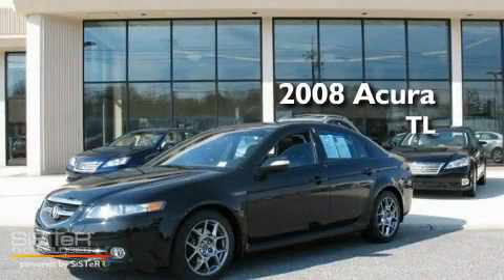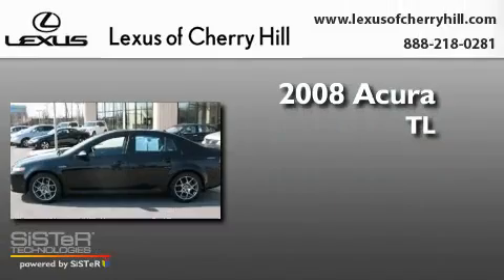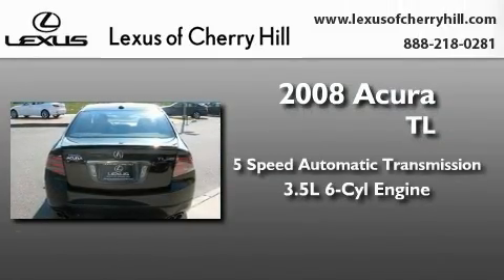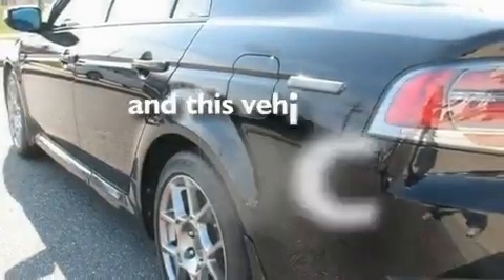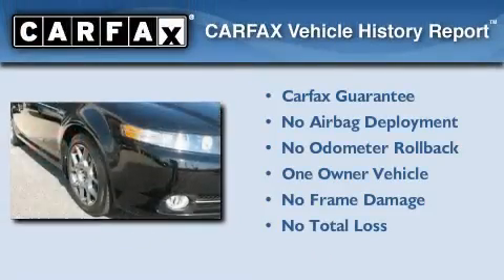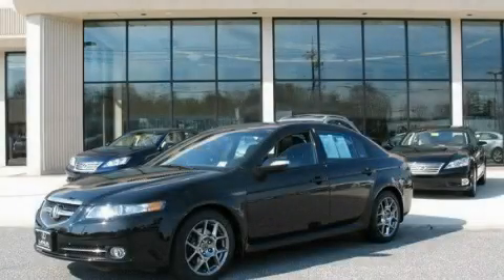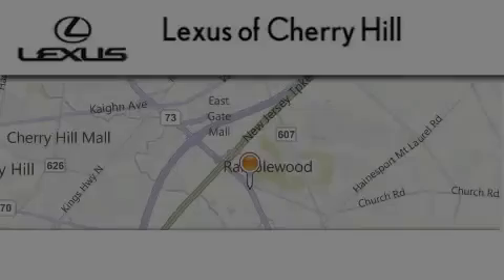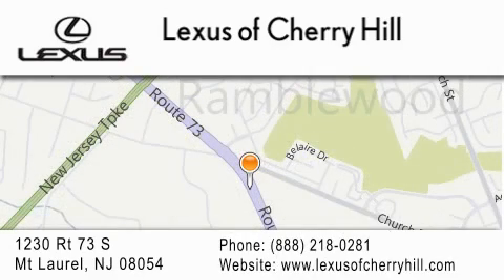2008 Acura TL Marlton NJ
We've been honored to serve the Tri State Area , we promise that your experience at our dealership will exceed your expectations !

 Year : 2008
 Make : Acura
 Model : TL
 Engine : Gas V6 3.5L/212
 Trans . : Automatic
 Exterior : Nighthawk Black Pearl
 Miles : 12,153
 Interior : BLACK
 Stock : N27428B

 Pre-Owned 2008 Acura TL Mt Laurel NJ